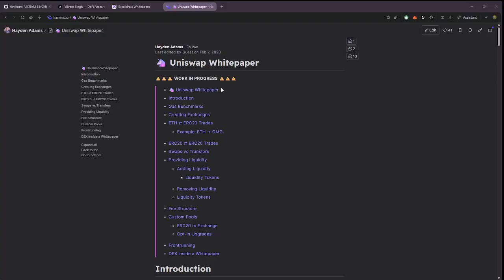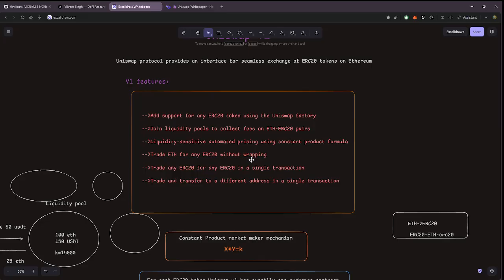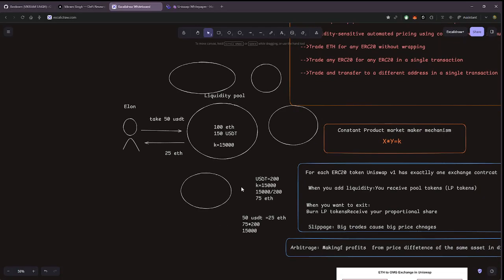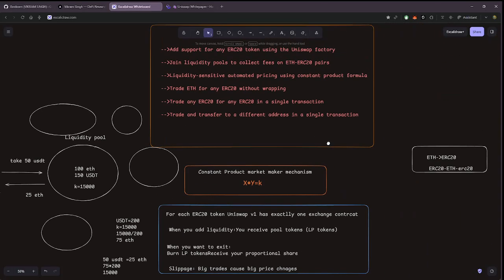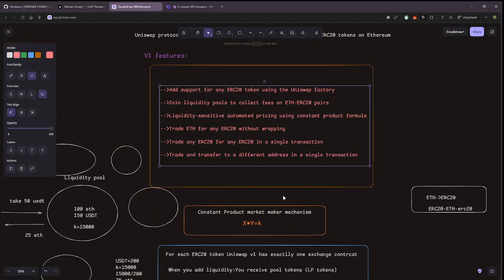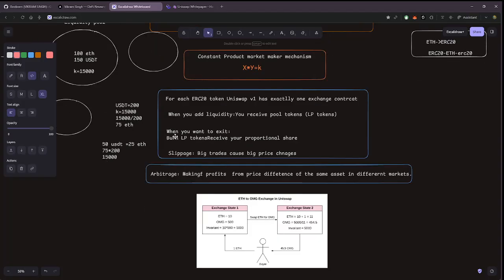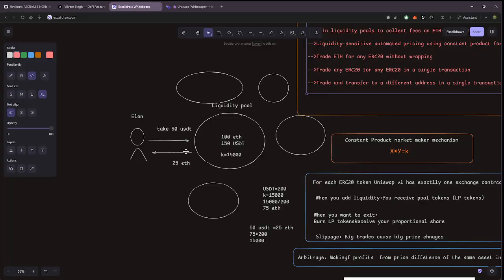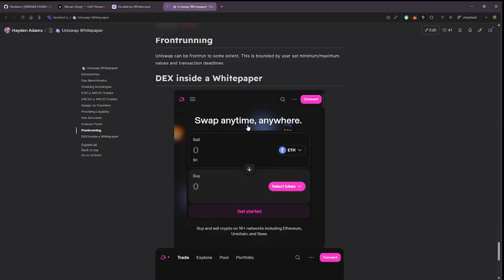Uniswap V1 explained.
Simplifying Unsnap v1 and explaining its functioning.